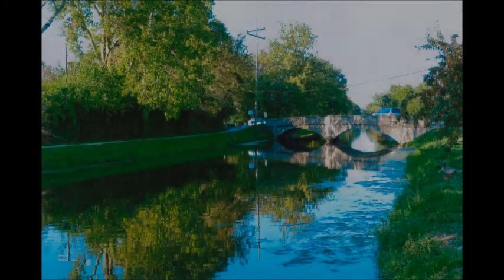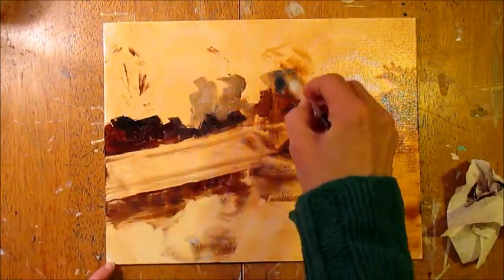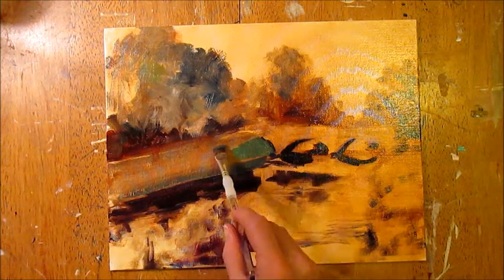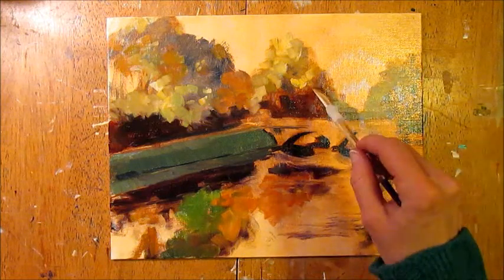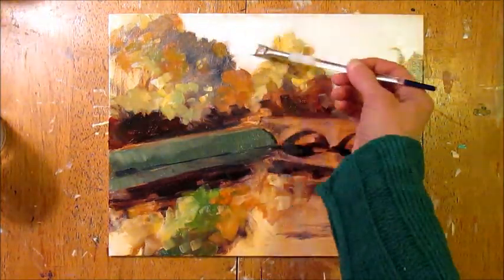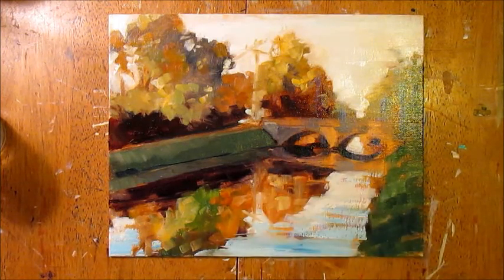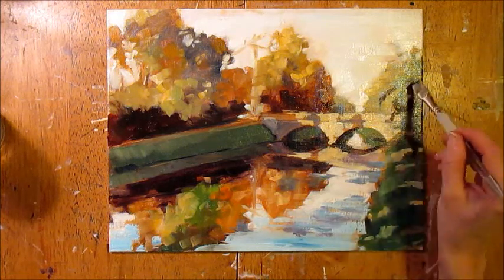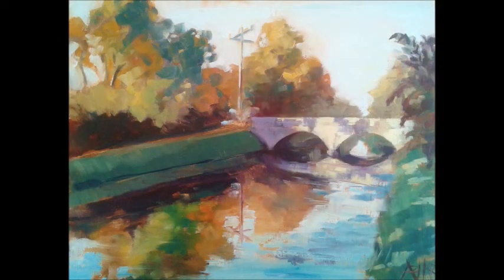Illinois Street Bridge Painting Video March 2016